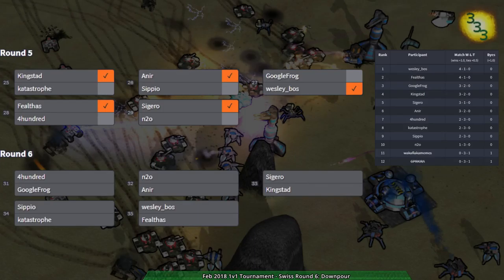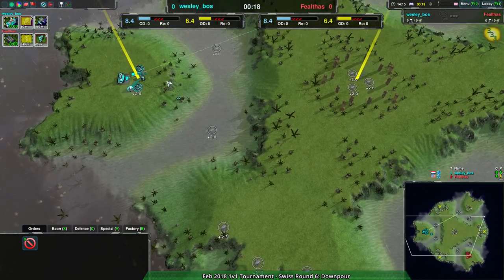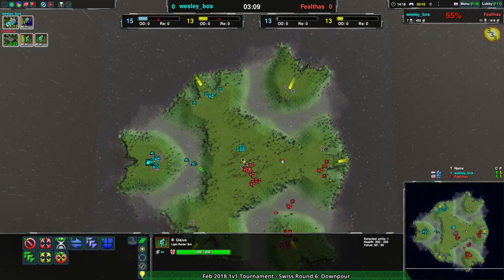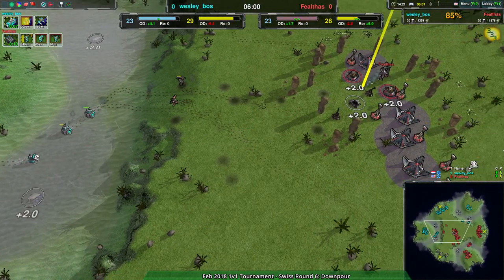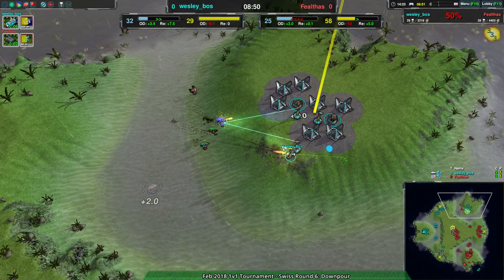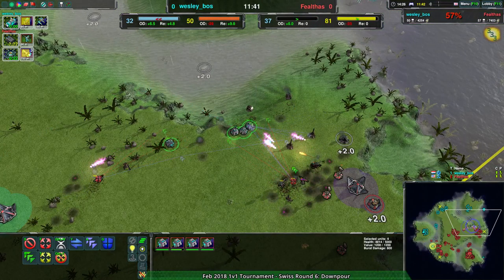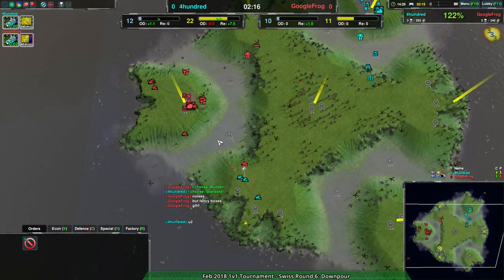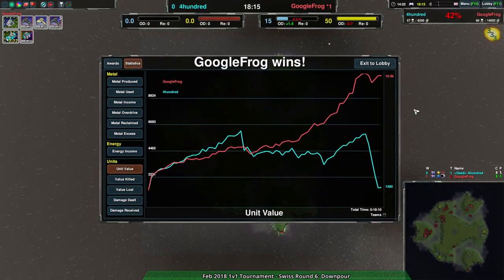2018/02/03 1v1 Tournament - Swiss Round 6 - Zero-K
Map: Downpour 1.1

Game 1: (1:28) wesley_bos(Amphibious) vs Fealthas(Cloaky) (Group 35)

Game 2: (17:04) 4hundred(Amphibious) vs GoogleFrog(Amphibious) (Group 31)

Special thanks to Hokomoko for co-casting.